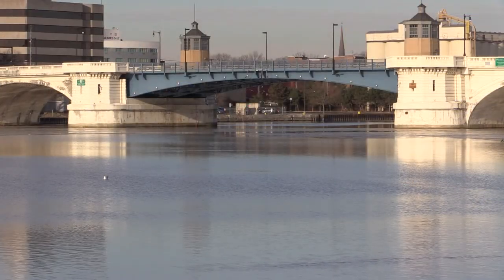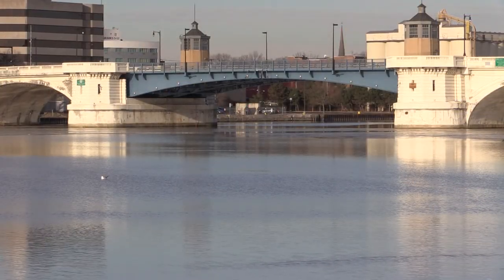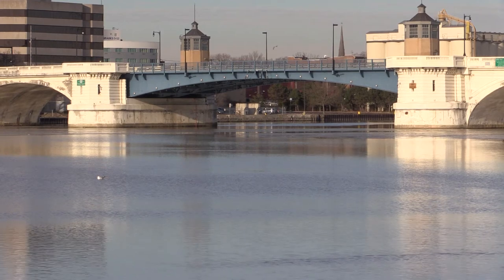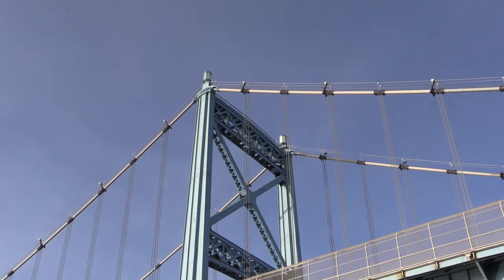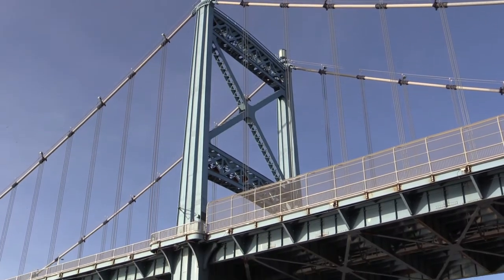Anthony Wayne Bridge Update Part Two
Although major work to restore the Anthony Wayne Bridge is now complete, ODOT is planning more improvements to the look of this historic structure.

Michael Gramza, ODOT District Two Planning and Engineering Administrator, said: “We’re working with the community, we want to be sure that this is a postcard with the city of Toledo, along with the veterans glass city skyway this structure is another postcard for the city of Toledo and the original one."

Beginning this summer, through 2017, the bridge will be painted blue to match the Martin Luther King, Jr. Bridge downstream.

ODOT, the city of Toledo, and the Arts Commission of Greater Toledo are working on a more appealing look for the lights.

“It appears that we’re leaning toward a static system so they won't be changing colors, but whether they’ll be all white like they are now, or whether they'll be some other combination is what’s being evaluated at this time.”

At the same time, work will begin to preserve the cables.

"In the spring of [20]18, we’re looking to preserve the cables by adding dehumidification to the cables. We’re going to bring in dry air to make sure that the cables will not rust. And that will happen, and then with that will be the aesthetic lighting."

The good news: the bridge will remain open during all of the upcoming work, with single lane restrictions each direction.

Please take a minute to help us improve D2 videos by taking this short survey